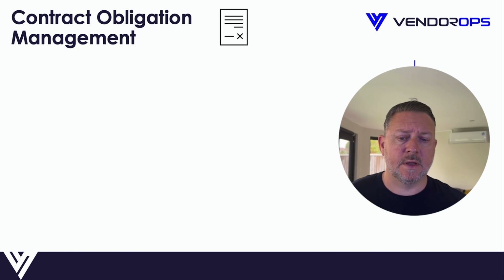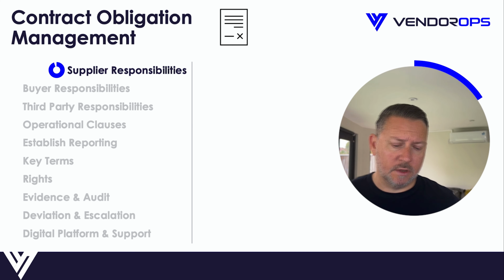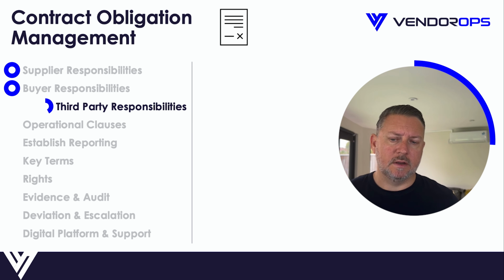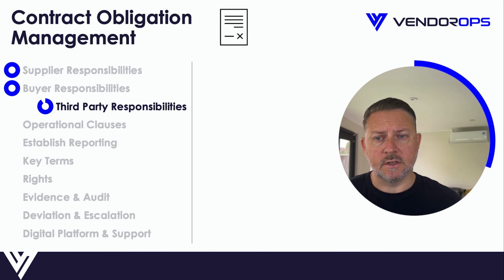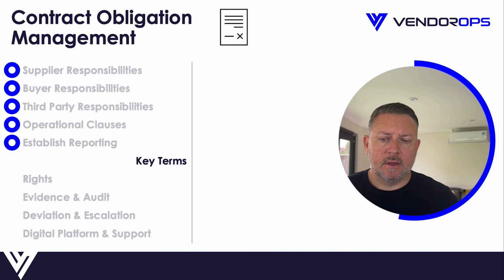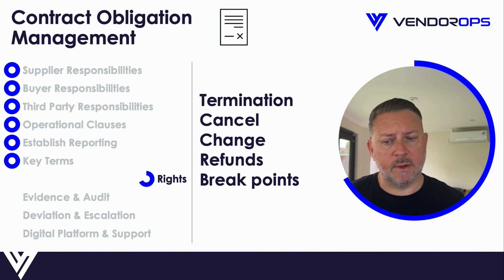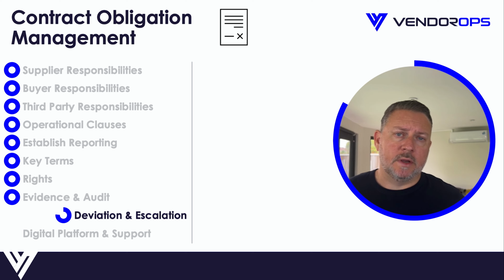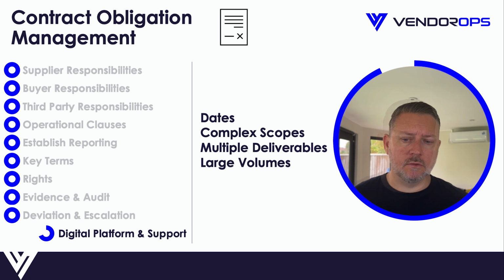Make Obligation Management A Core Process Of Your VMO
Obligation management is the ability to successfully create and curate the required records to be completed at the relevant point in the vendor, contract or service lifecycle.

Nick Francis, Co-founder and Chief Technology & Marketing Officer at Brooklyn Vendor Assurance, breaks down obligation management into it's salient parts, outlining how each part could be critical to your business / Vendor Management Office (VMO) / Supplier Management Function.

Nick breaks obligation management int the following parts:
- Supplier Responsibilities
- Buyer Responsibilities
- Third Party Responsibilities
- Operational Clauses
- Establish Reporting
- Key Terms
- Rights
- Evidence & Audit
- Deviation & Escalation
- Digital Platform & Support